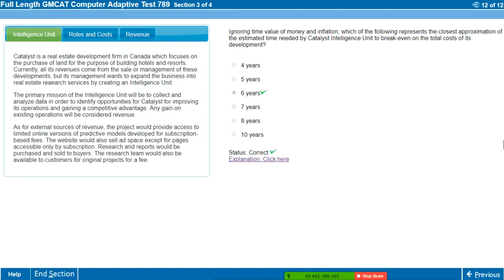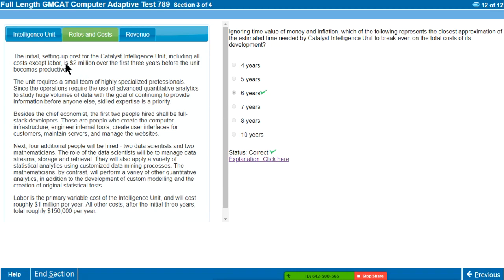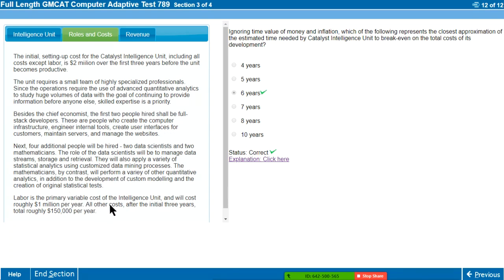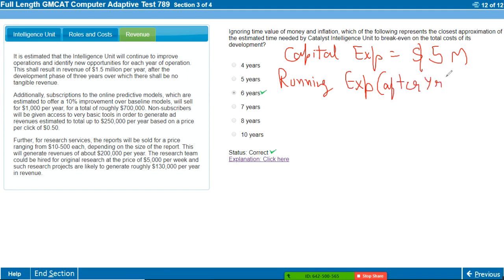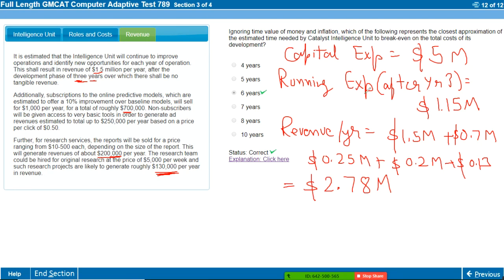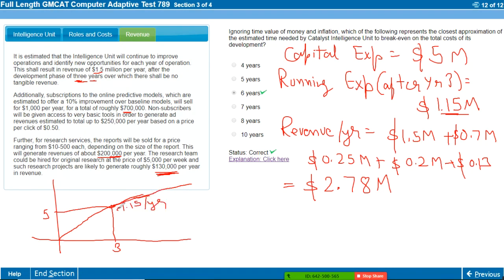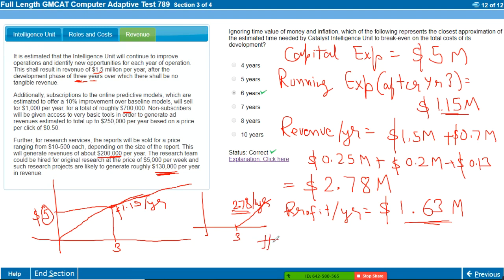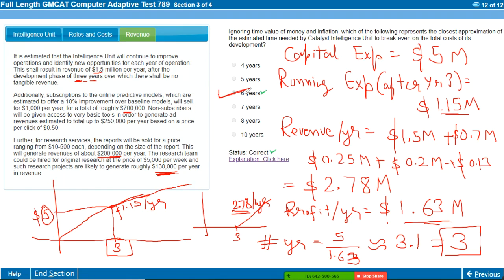DI & IR - Multi-Source Reasoning - GMAT, CAT, GMCAT & SAT Class - Basic 6-Series Level-2